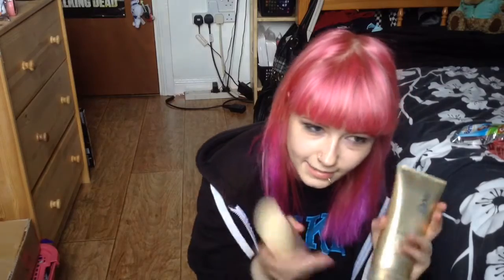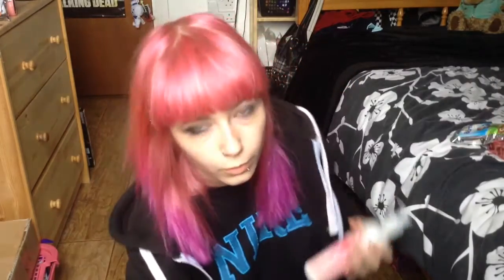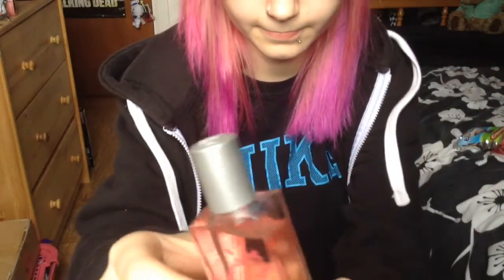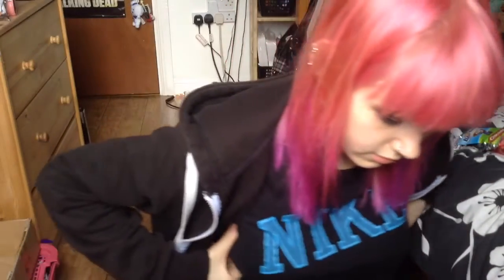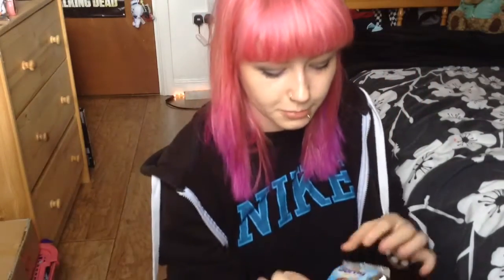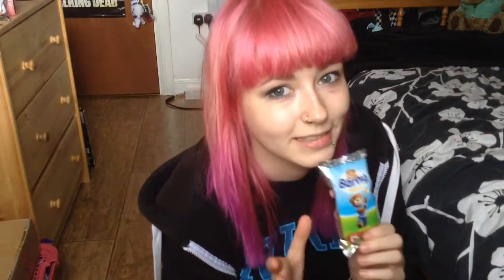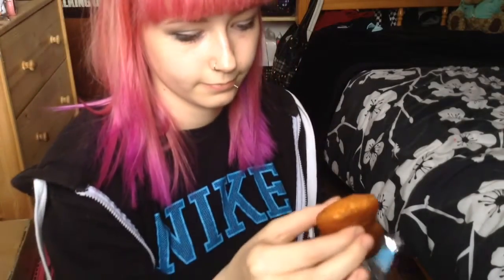July favourites 2016| CT4E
hey dudes new upload
products featured
-dove summer glow nourishing lotion fair to medium
- the body shops japanese cherry blossom body lotion
-coconut water bodymist
-dr pepper
-lime crime velventines- riot, bleached, cashmere
-barney teddy bears
-candle - better homes fresh apple butter